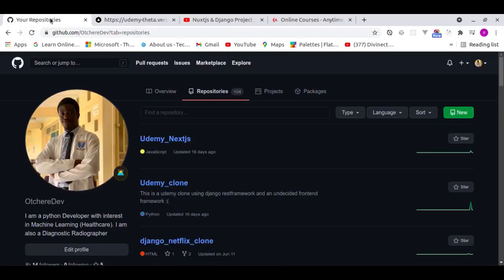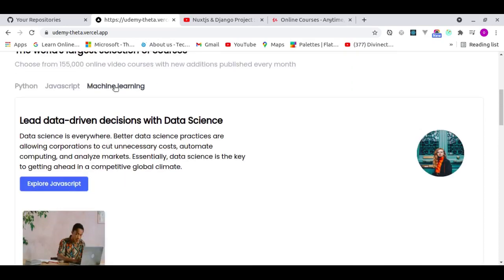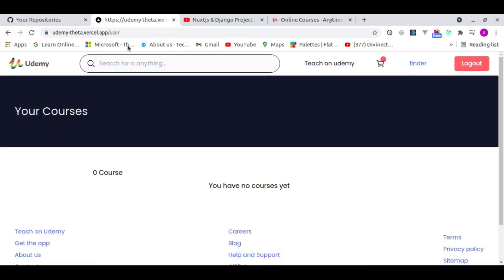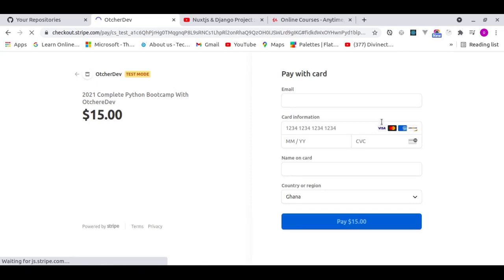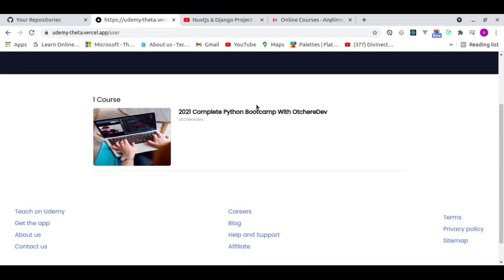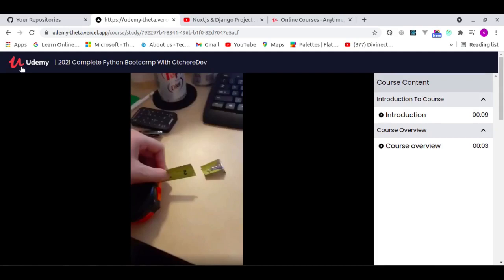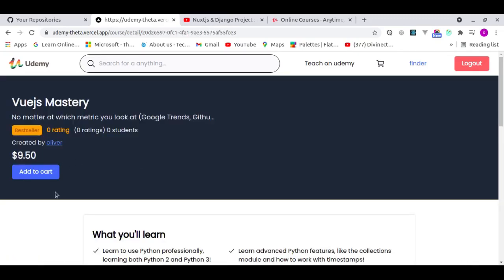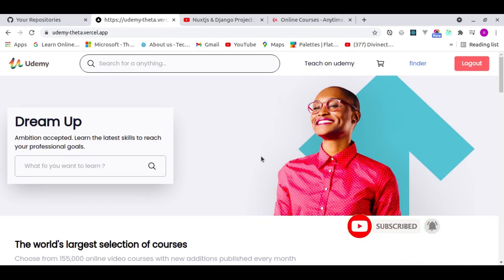Full Stack Udemy Clone with Django restframework, NextJS, PostgreSQL and TailwindCSS | Introduction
In this project we will build a Udemy Clone with Django Restframework and NextJS. Tailwind css will used for the styling of the application